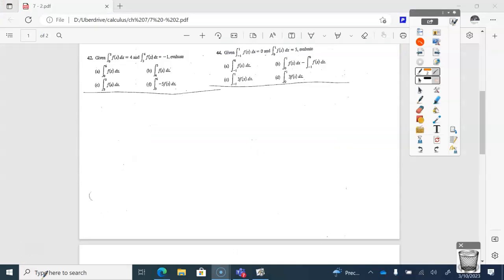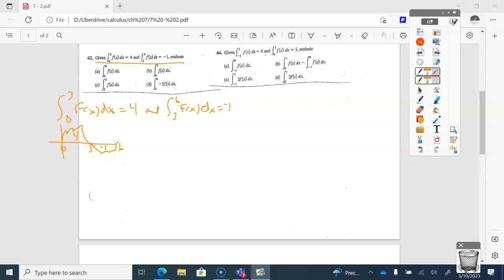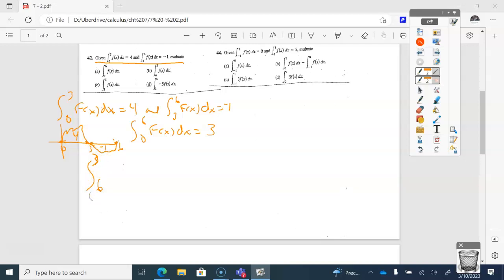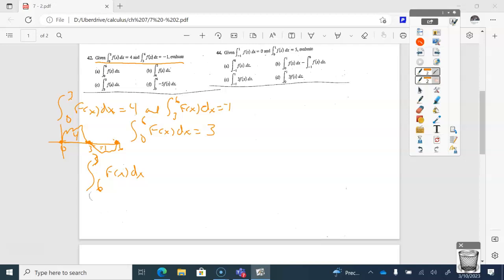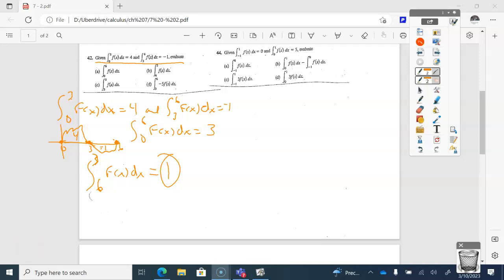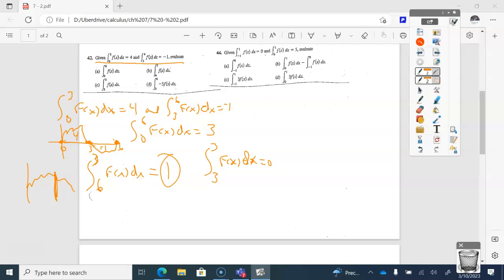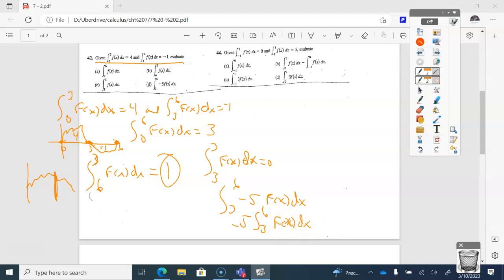Playing with integrals7 - 2 problem 72